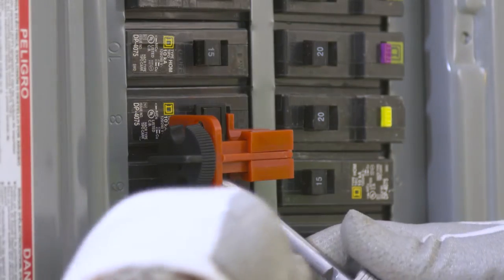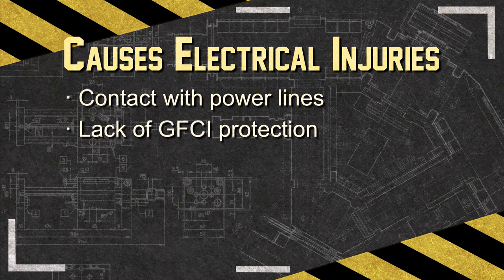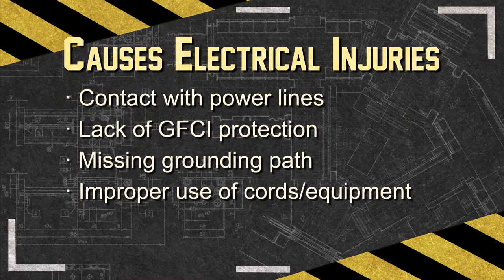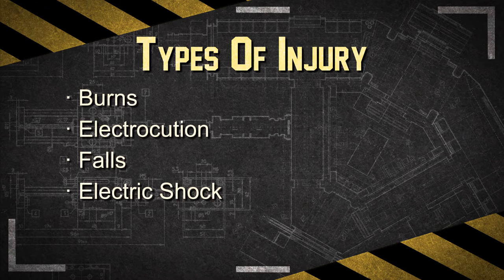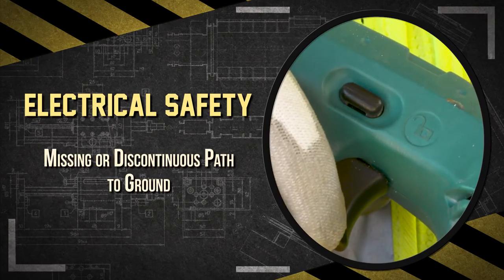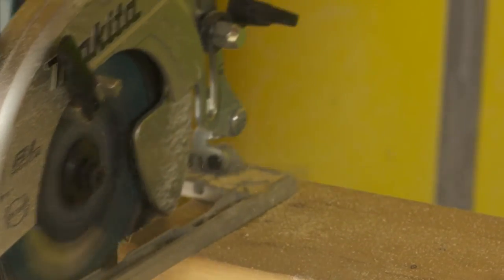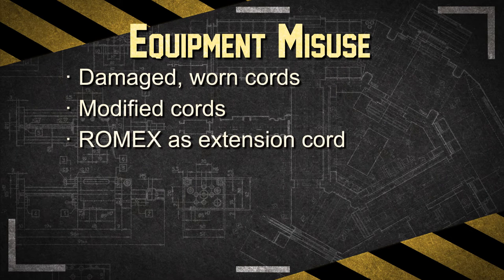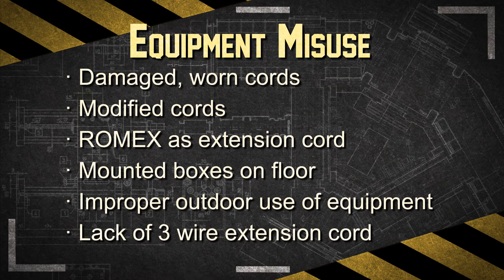Construction Safety: Electrical Safety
Electrical hazards present a unique challenge in construction as electricity is an unseen hazard and many workers are unaware of the risks and hazards present in their workplace.